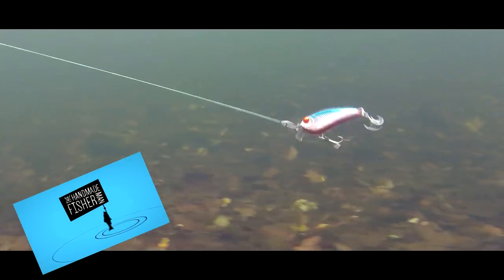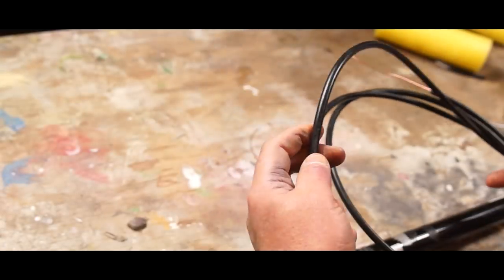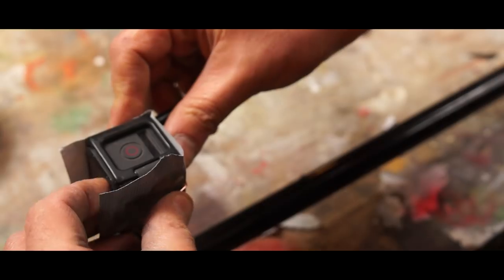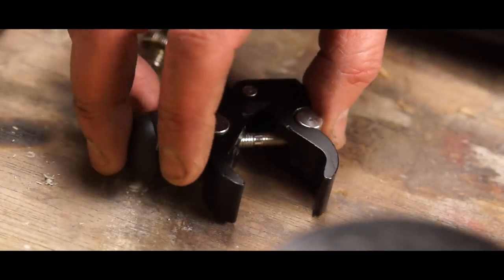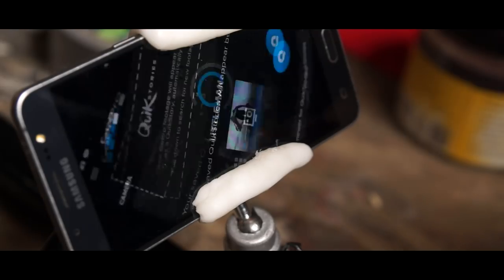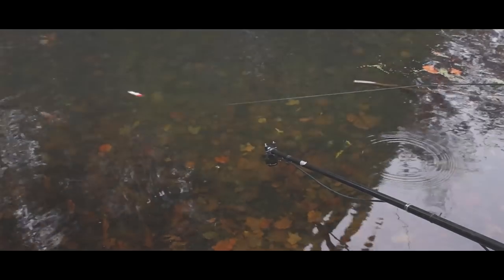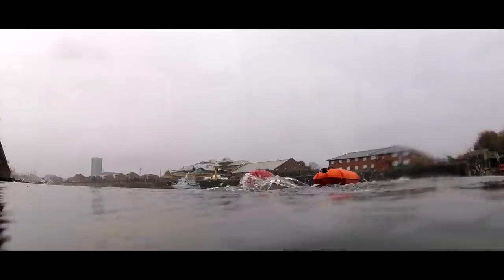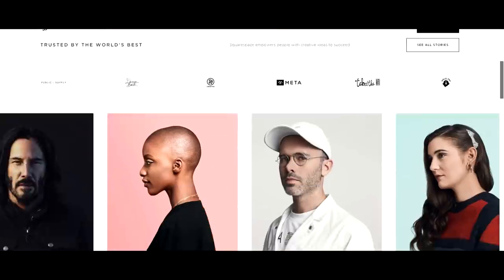How to film fishing lures underwater using a gopro and wifi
Gopros are one of those camera that have revolutionised filming outdoor pursuits and I am not sure there are any youtubing fishermen who don’t own a gopro and make good use of them. As a lure maker and fisherman I have been strapping them and shoving them in places where I wouldn’t dream of putting a full sized digital camera; including underwater. The only trouble with using these cameras underwater is unless you get wet you have really no idea what you’re filming. This can be frustration to find an afternoon’s footage is not really what you expected. Although most gopros have wifi these days that can connect your camera to a mobile phone for a preview , the trouble is wifi seldom travels more than a couple of inches in water before becoming unusable for a connection. To get round this I used some coaxial cable the kind stuff used for tv aerials, to make the connection between the gopro and smartphone. With the camera one end of a pole and the mobile on the other I could connect and get a live feed from the camera so I didn't have to  leave it all to  chance

Music;
 Sappheiros: Truth